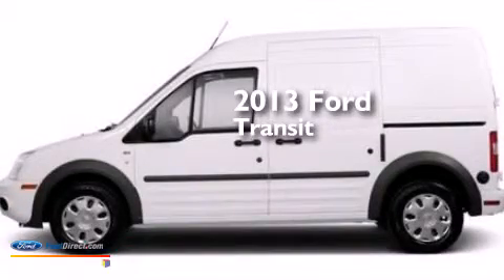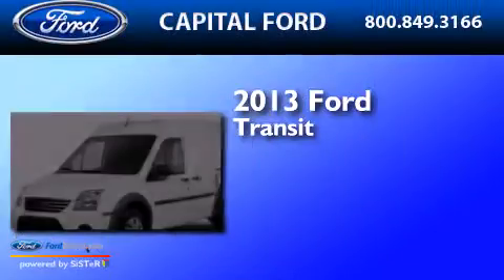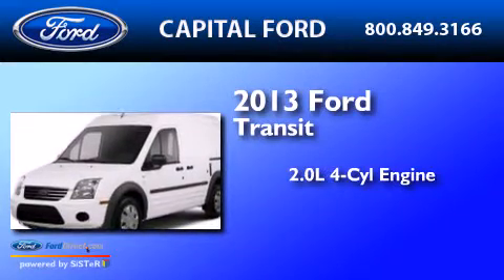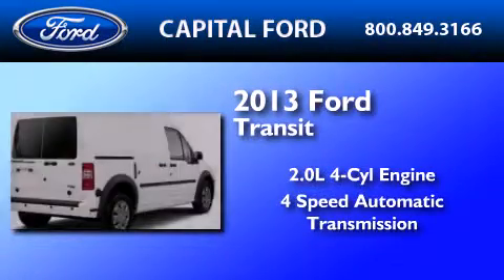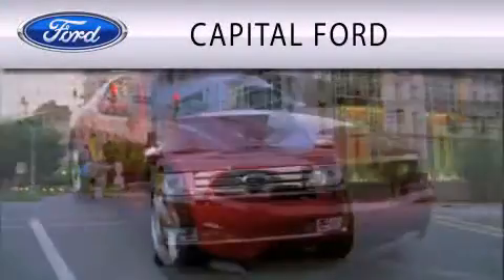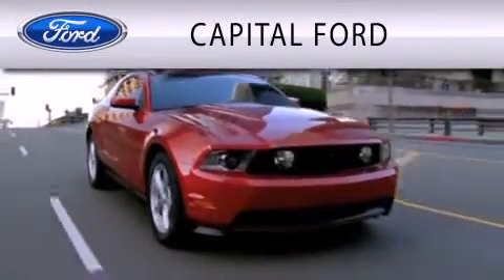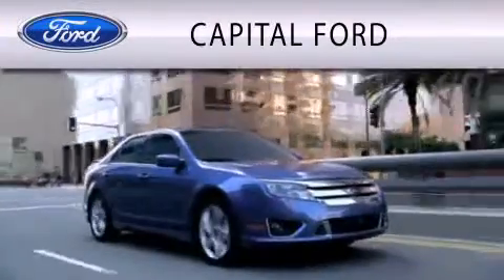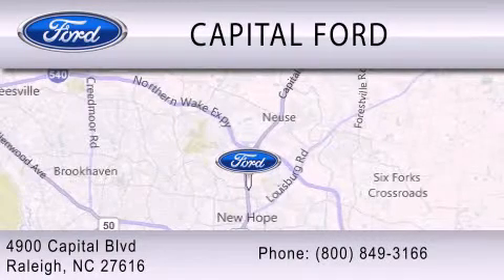2013 FORD TRANSIT CONNECT Raleigh NC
We have been honored to serve the Raleigh NC area , we promise that your experience at our dealership will exceed your expectations ! Year : 2013 Make : FORD Model : TRANSIT CONNECT Engine : 2.0L I4 16V MPFI DOHC Trans . : 4-SPEED AUTOMATIC Exterior : FROZEN WHITE Interior : DARK GRAY Stock : 46363 Capital Ford Inc 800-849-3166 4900 Capital Blvd.